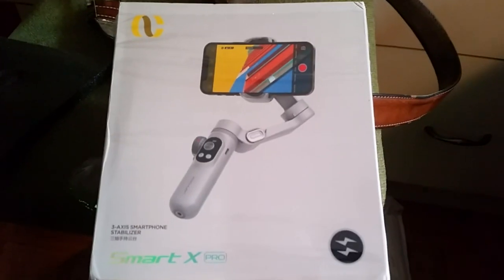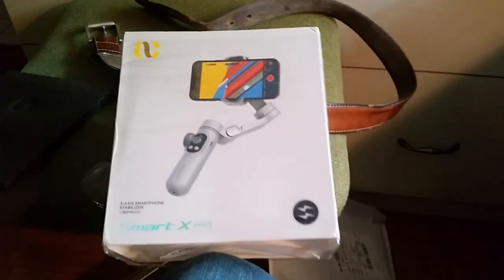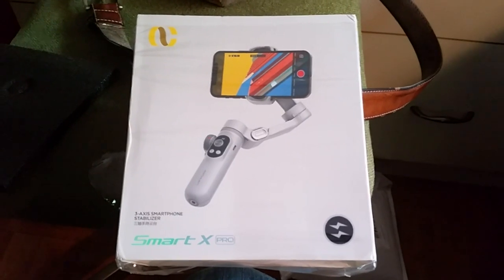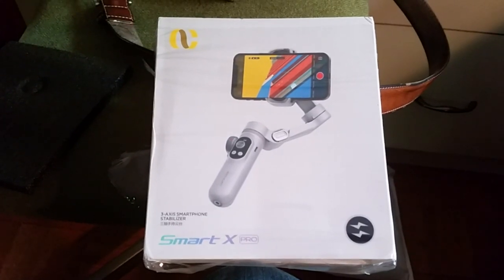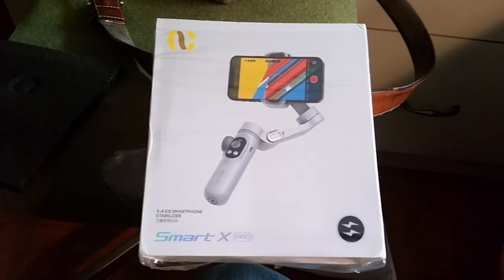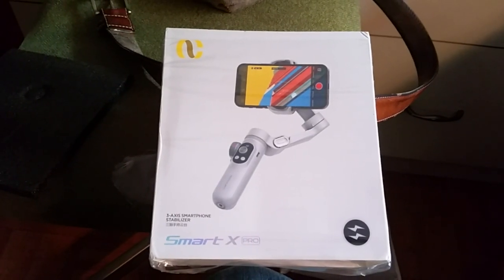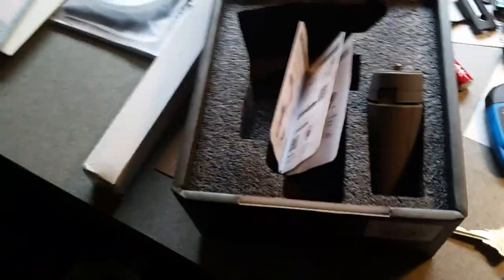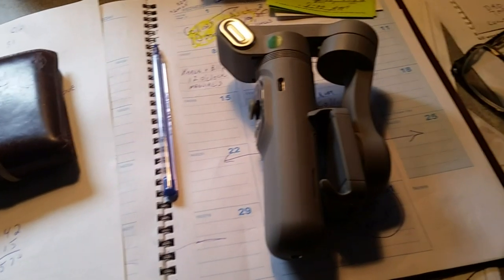Yet another Smart X Pro review! Almost too fancy for me!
I watched other reviews on the Smart X Pro and it sounded great so I thought I would try it.  Well, I'm too old and so is my phone!